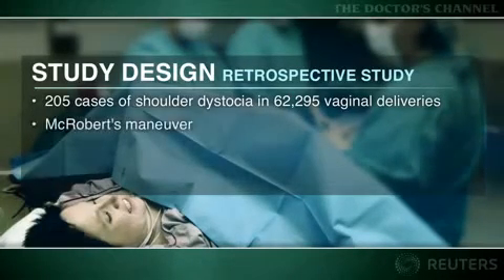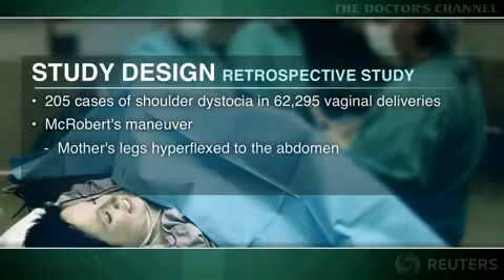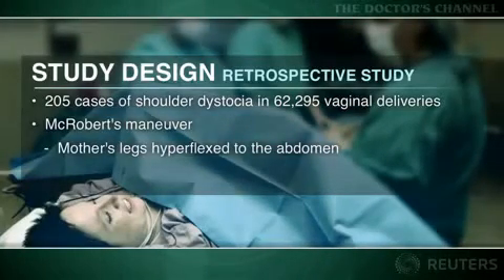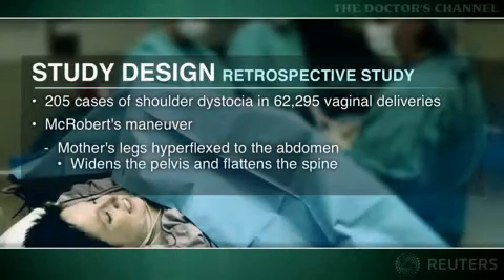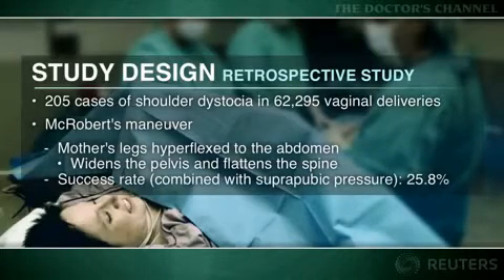Secondary maneuvers for shoulder dystocia have high success rates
A video about secondary maneuvers for shoulder dystocia by doctors' chasnnel.com and presented by William Fredette.